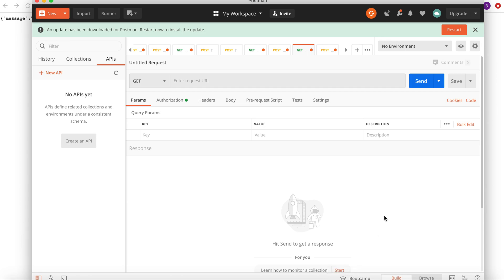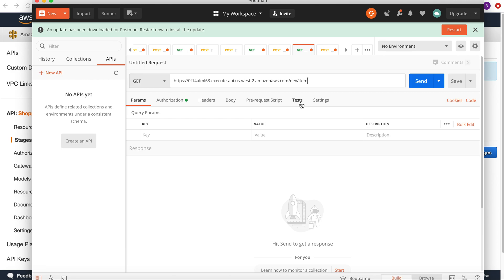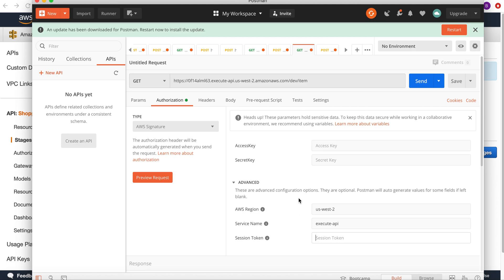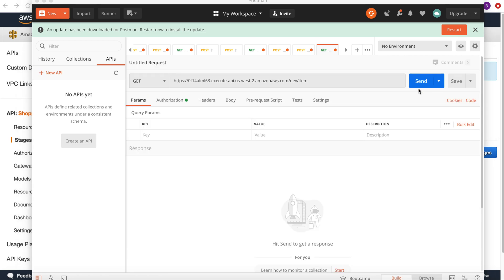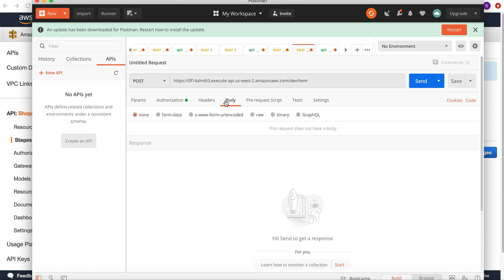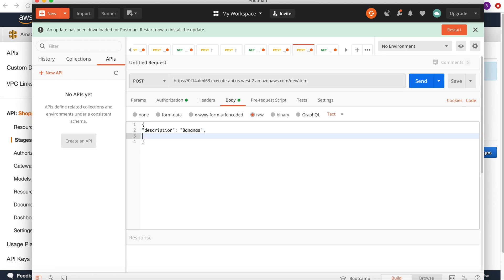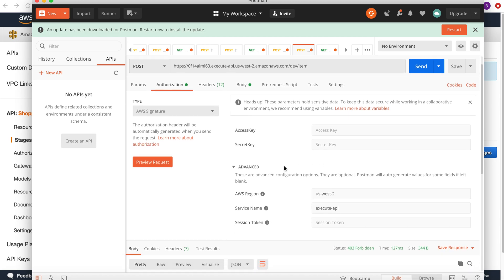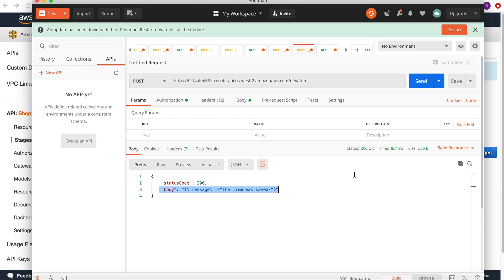Testing Signed API Gateway Request in Postman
In this video, postman is used to test API gateway signed requests.